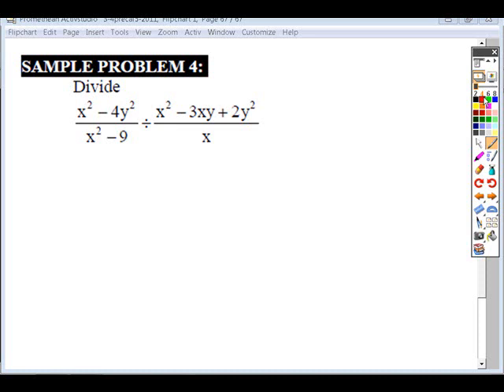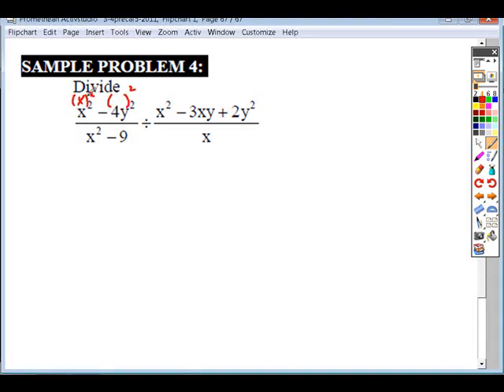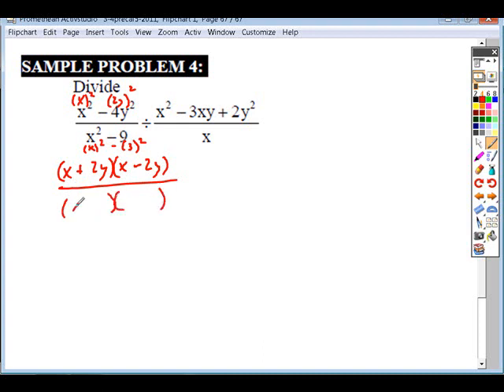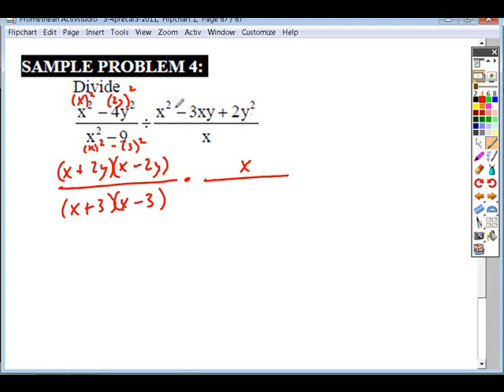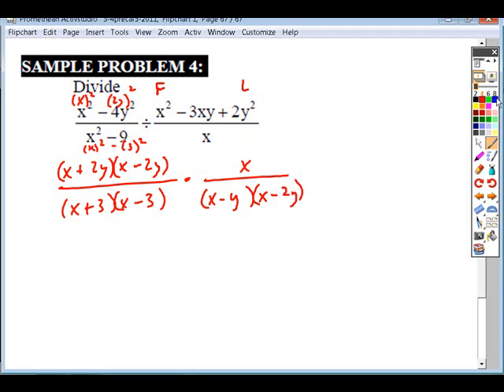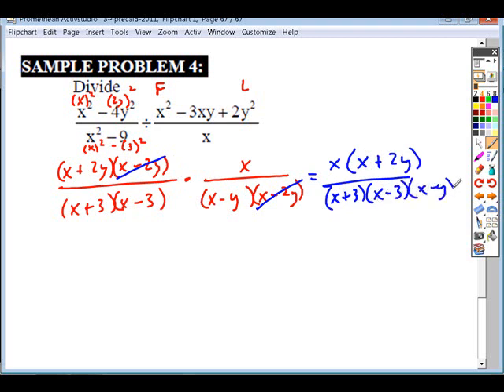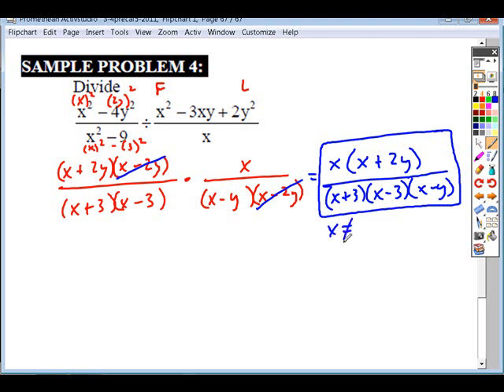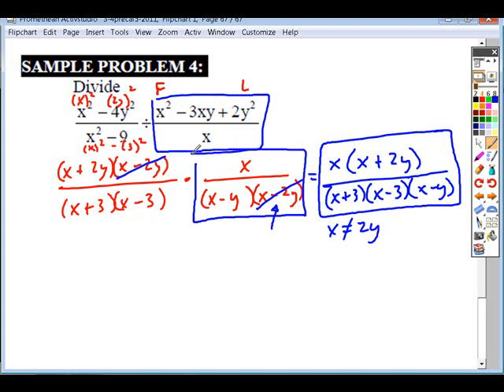4.2pre_sample4.wmv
4.2 precal prep sample #4